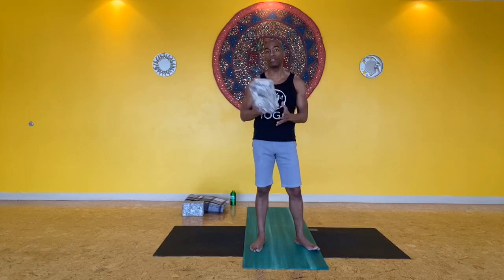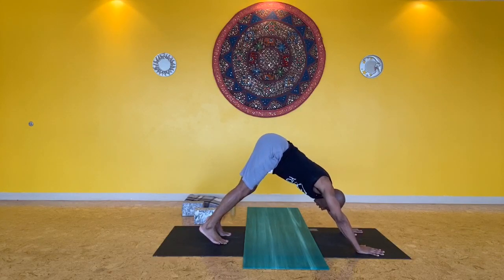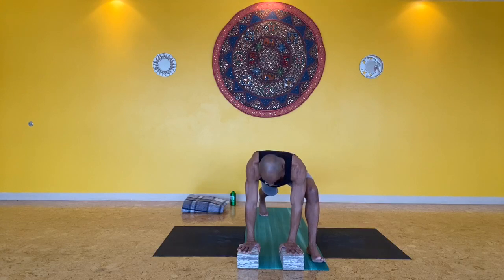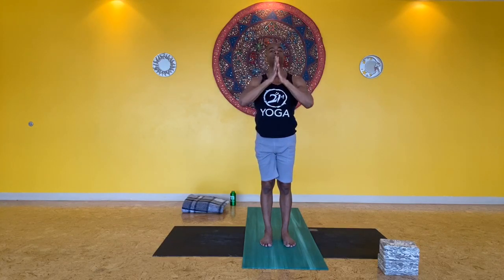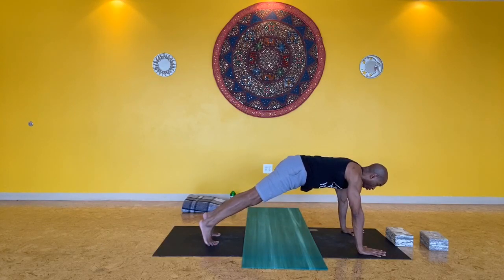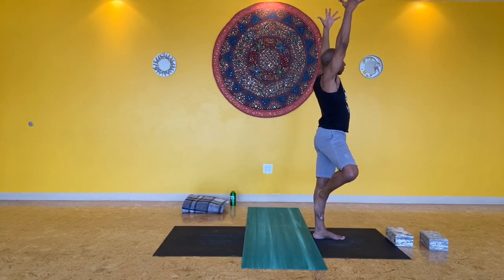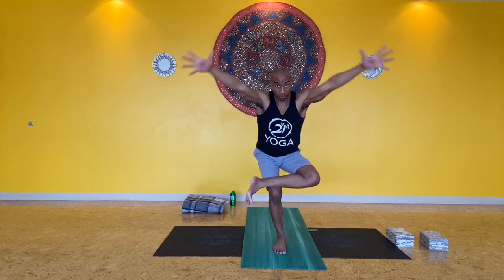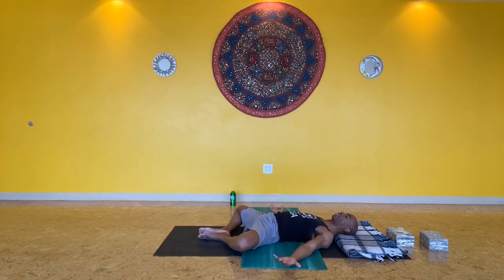60 Minute Power Yoga Class with John 2021 - “Hip Openers”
John Cottrell of 21st Yoga in Salt Lake City teaches a 60 minute flowing power class to open your hips. You will move through this yoga practice in John's unique Vinyasa style. Enjoy!